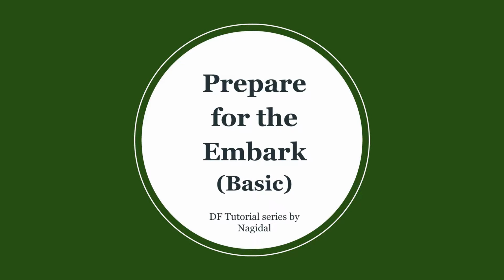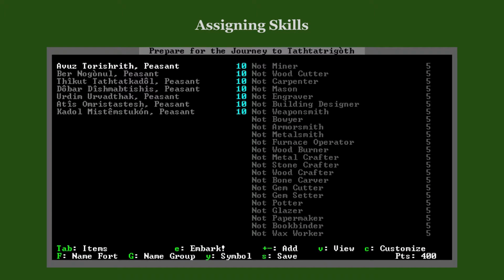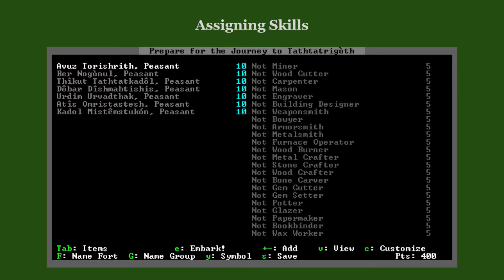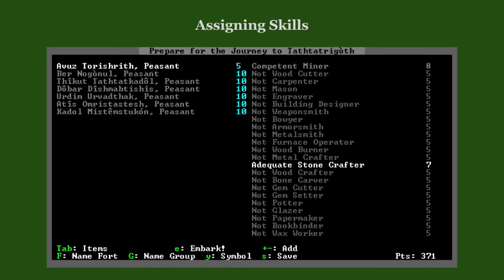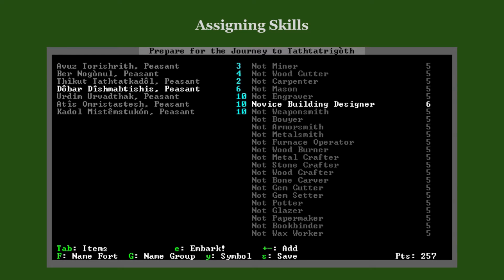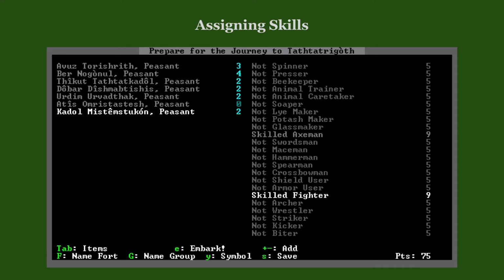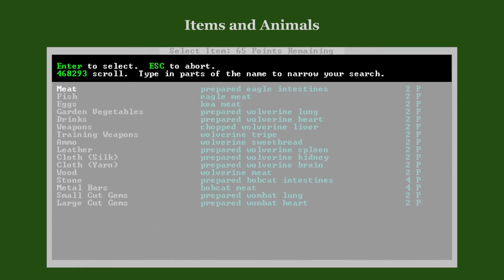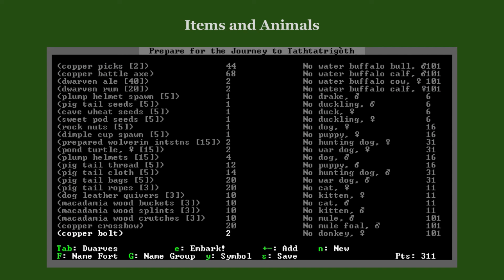Prepare for the Embark (Dwarf Fortress Tutorial)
Dwarf Fortress Tutorial
1:21 Assigning Skills
5:40 Items and Animals